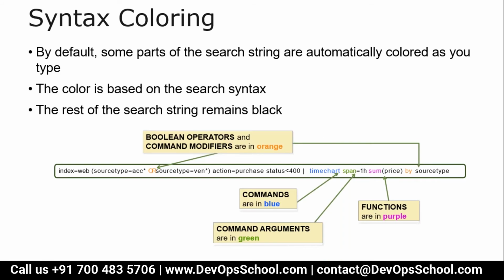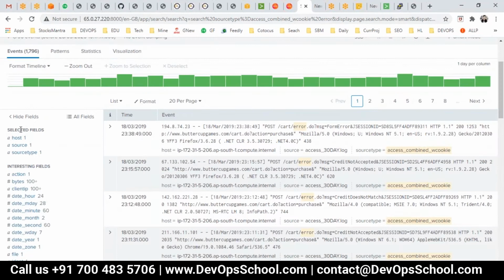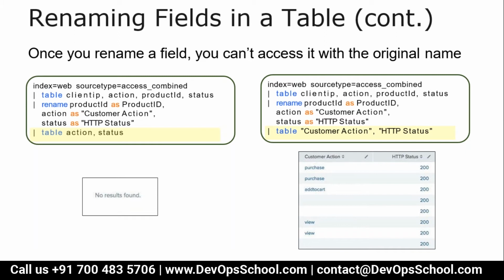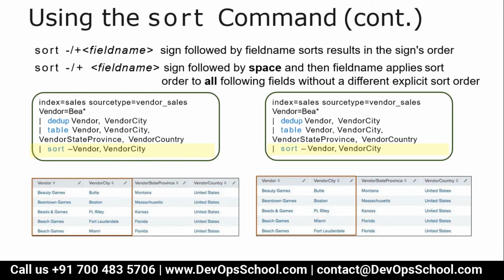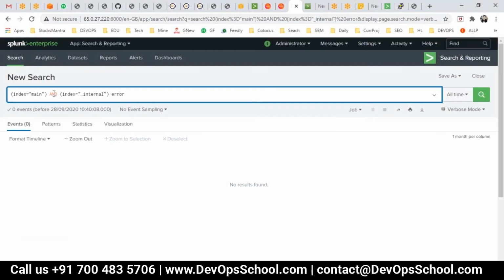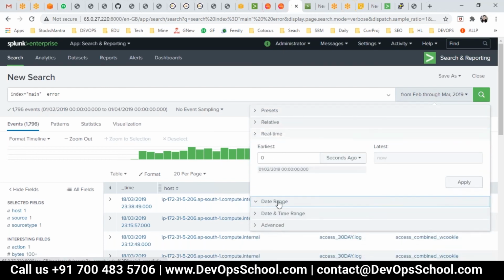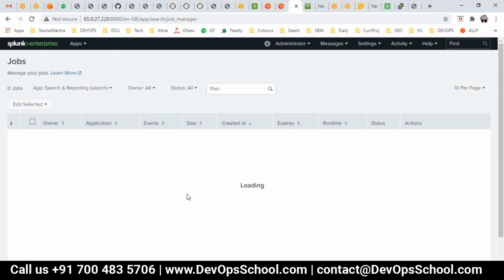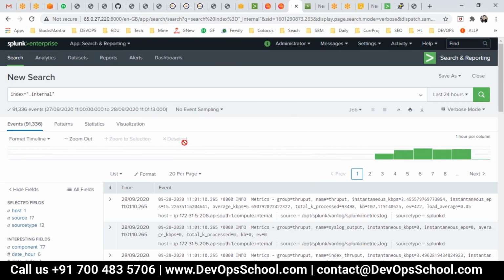Splunk Advance Tutorials | September - 2020 | Session 2 | Part 2 Out 2